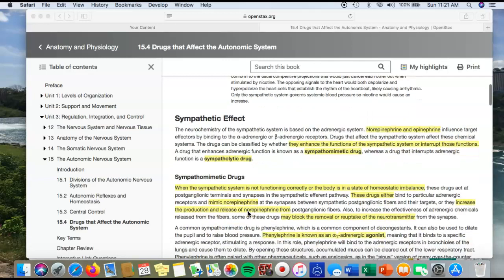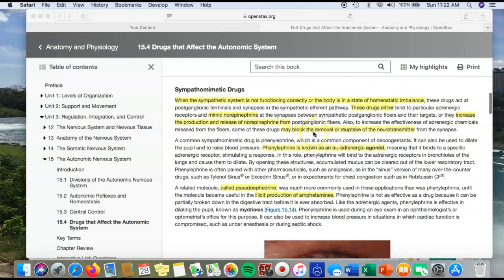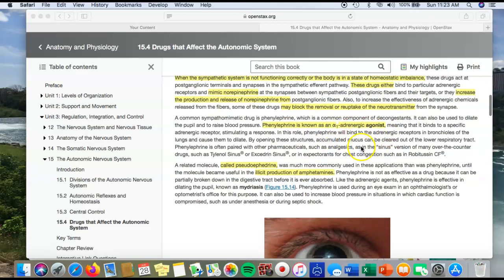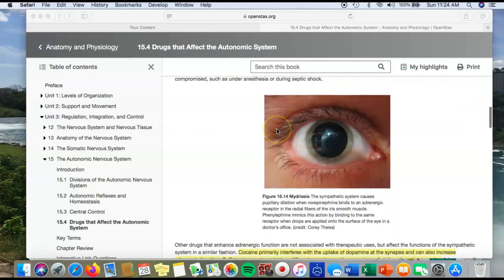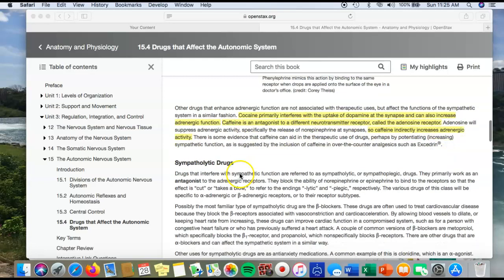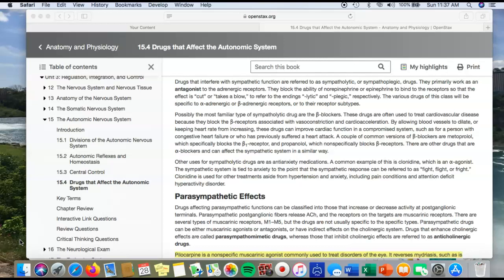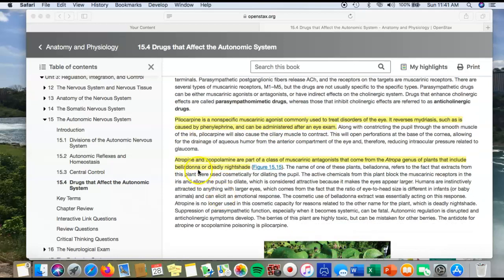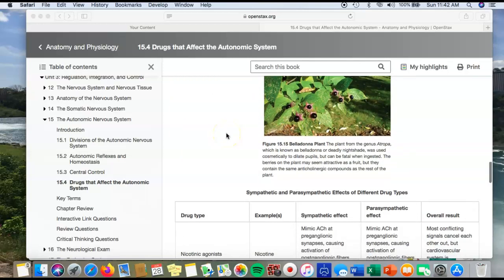Drugs that Affect the Autonomic System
This covers section 15.4 in the Open Stax Anatomy and Physiology Textbook Drugs that Affect the Autonomic System